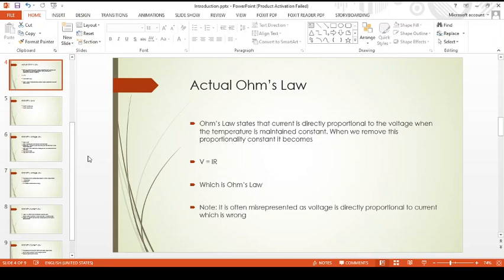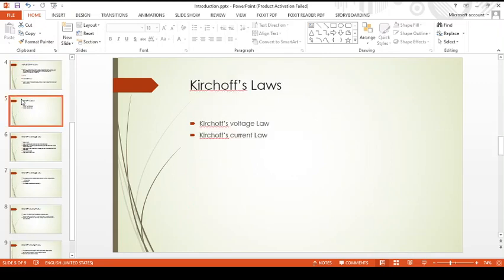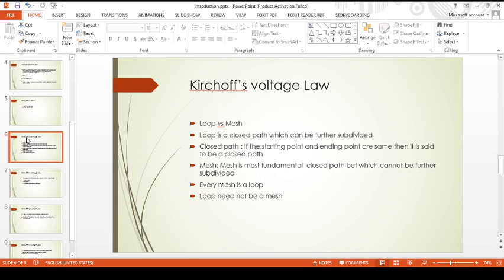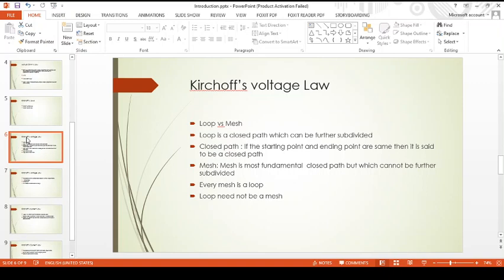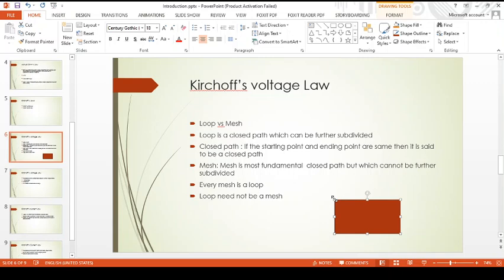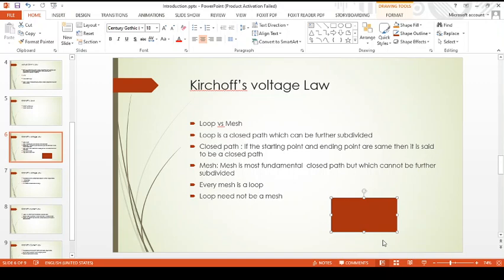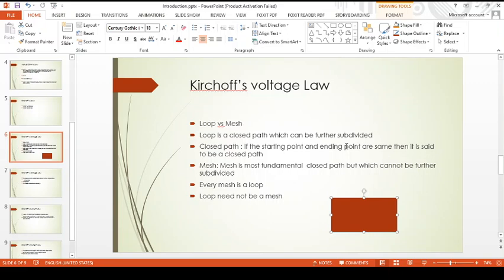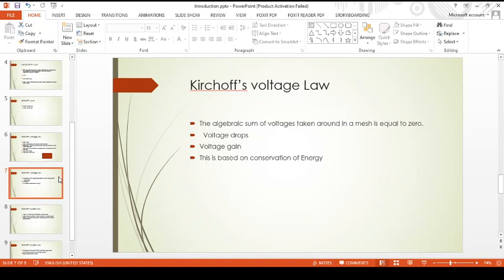Kirchoff's Voltage Law in an Understandable Way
Kirchoff's Voltage Law by Elite Classroom. Students afraid of Online Exams. Here is a way for preparing for Online Exams. Here in our videos we make the fundamentals clears and thus make learning easy for you.
Elite Classroom
Classroom of the Elite
# Kirchoff's Laws